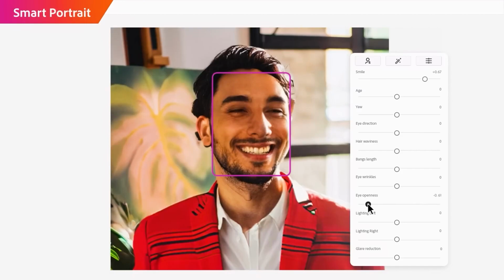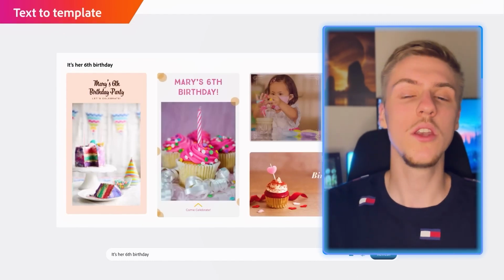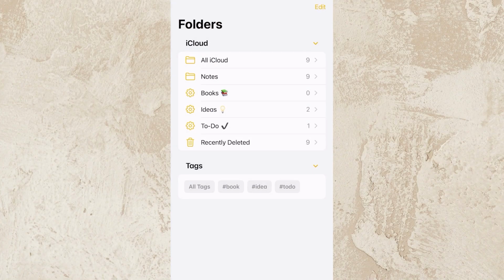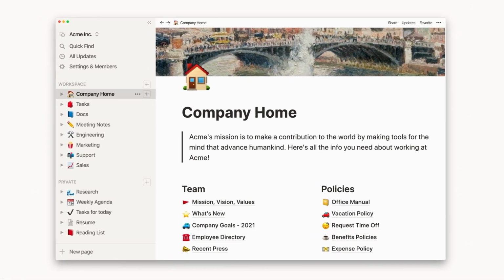Ultimate Idea Generation | Creators Guide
Idea Generation comes to be the ultimate problem for content creators. Initially, we have a couple of ideas that we can execute on, but over time - you will definitely need a system to prosper! 📐

Here are a couple of main points we touch on in this video:

- Power of Your Own Creativity:
Unleash your creative potential by exploring unique perspectives, brainstorming sessions, and unlocking the depths of your imagination.

- Drawing Inspiration from other Creators:
They say great minds think alike, but collaborating with other content creators can take your ideas to the next level. Learn how to effectively observe and engage with your peers in your niche. From analyzing successful campaigns to exchanging ideas, you'll find inspiration and fresh perspectives that ignite your own creativity.

- Idea Generation with AI Tools:
In this digital era, artificial intelligence is a game-changer for content creators. Discover cutting-edge AI tools designed to streamline your creative process and fuel your content ideas.

Whether you're an aspiring YouTuber or a seasoned content creator, this video is your roadmap to idea generation excellence. Unleash your creativity, find inspiration from others, and leverage AI tools to transform your content creation journey.

👉Make sure you guys are following me for more self-improvement tools!